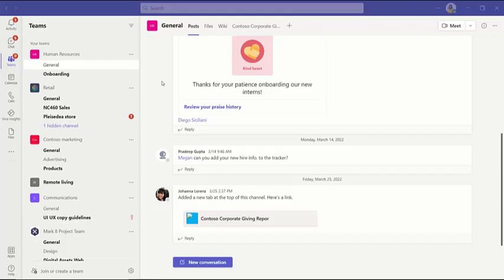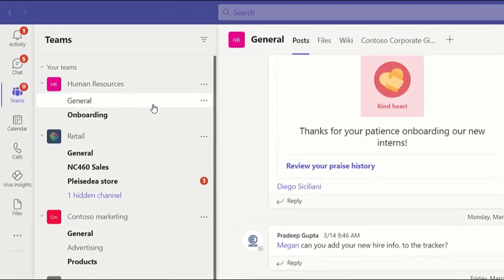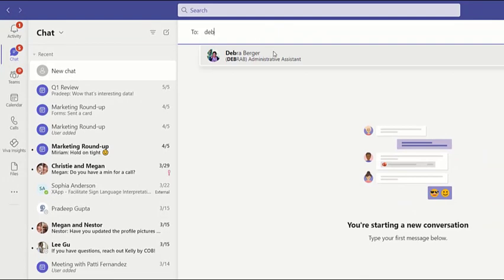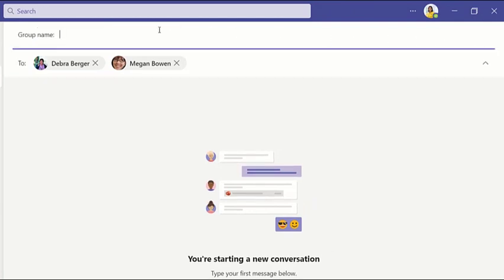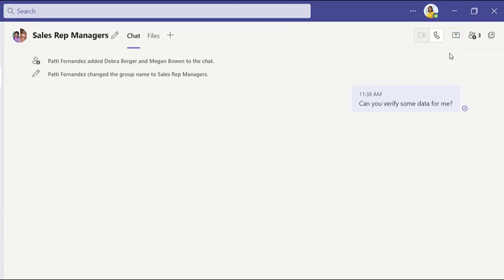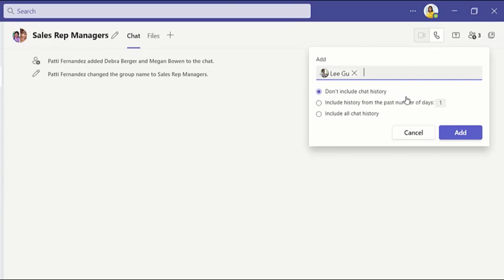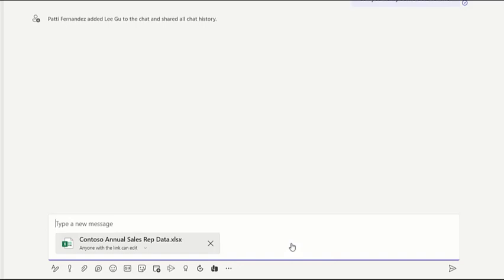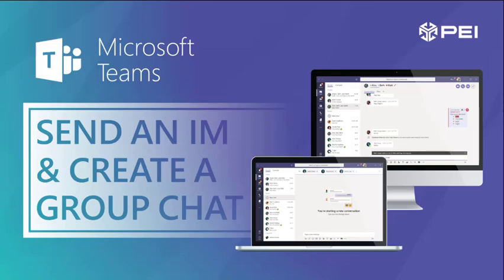UPDATED: Microsoft Teams | PEI - How to Send a Chat or Start a Group Chat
Watch PEI's Microsoft Teams tutorial on how to send a chat in Microsoft Teams using two different methods. We'll also cover how you can start a group chat or upgrade an existing conversation to a group chat by adding more participants.

PEI is a Microsoft Gold Communications partner specializing in migrations and deployments of Microsoft Teams and Office 365.

If you are interested in Microsoft Teams migration, deployment, or training,

Or you can sign up for our free Microsoft Teams Resource Library

Let us know which videos or topics you'd like to see more information on!